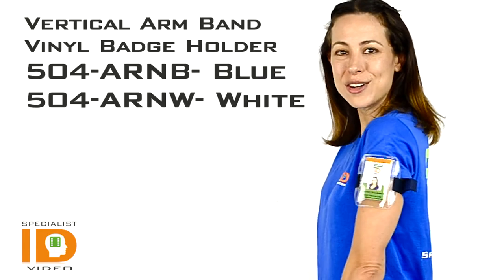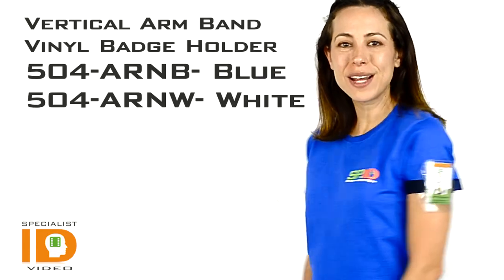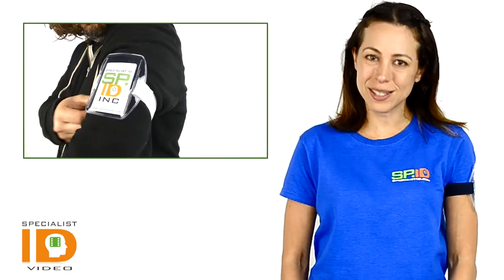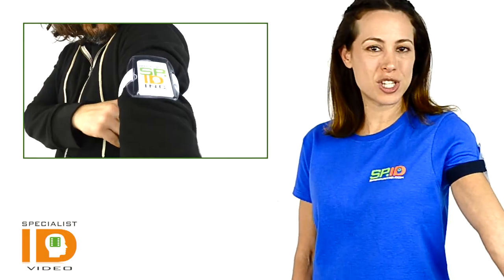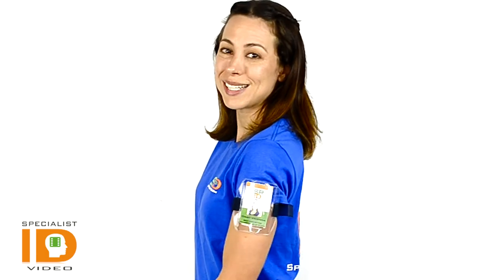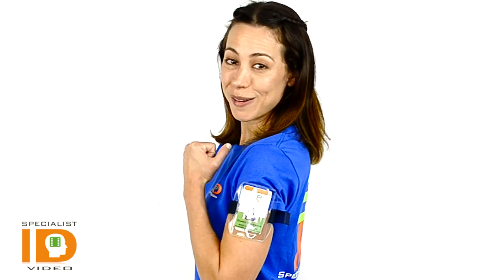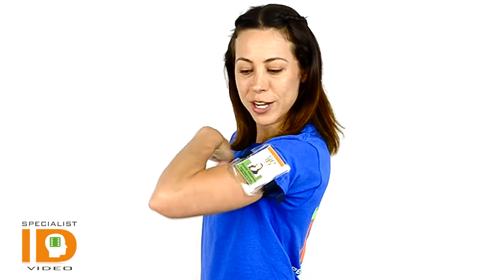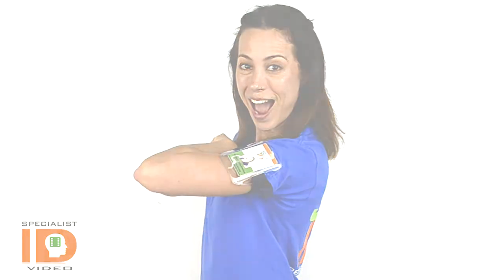504 -ARNB Vertical Arm Band Vinyl Badge Holder by Specialist ID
Vertical Arm Band Vinyl Badge Holder 504-ARNB  by Specialist ID
Keep your ID badge visible and out of the way with our Vertical Arm Band Vinyl Badge Holder.

Part Numbers: 504-ARNB Navy Blue, 504-ARNW White